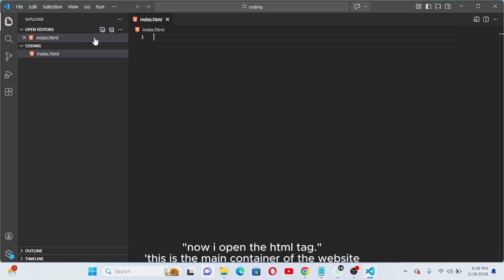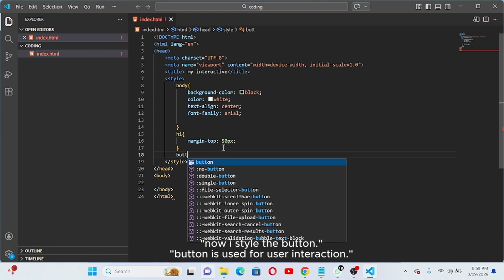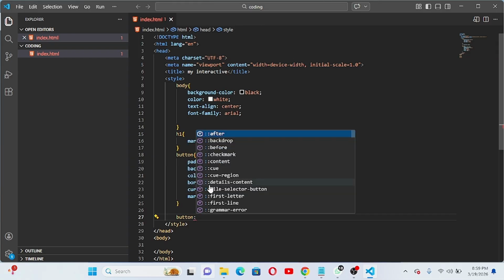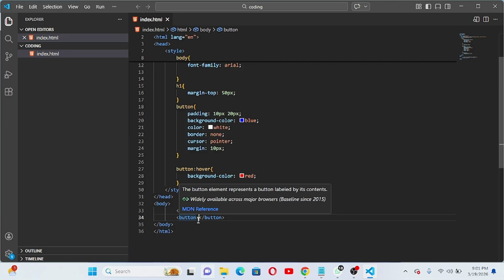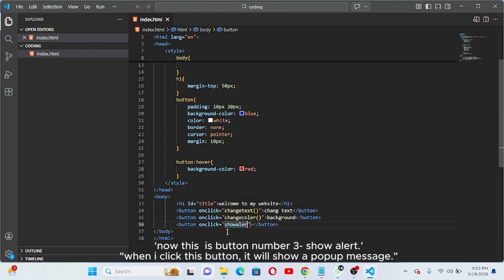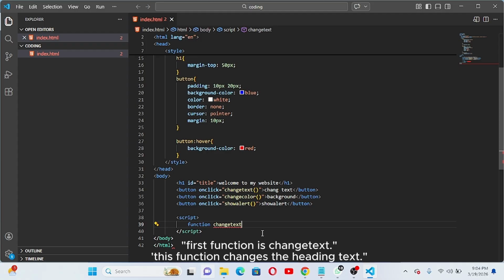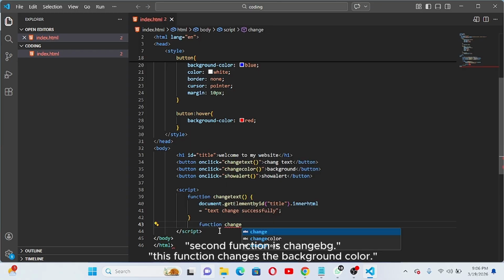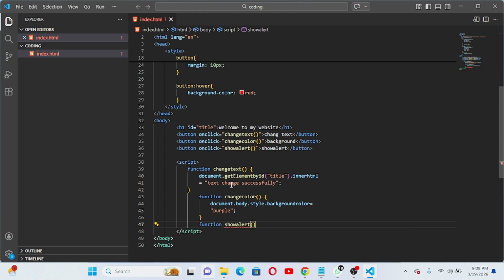🔥create a beautiful website using html & css (step by step for beginners)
In this video, you will learn how to create a beautiful website using HTML and CSS step by step 💻✨
This tutorial is perfect for beginners who want to learn web development and build real projects. I will guide you through the full process of designing a modern website from scratch.
🚀 What you will learn:
How to structure a website using HTML
How to style a website using CSS
How to create a navbar, hero section, and cards
Simple design tips for beginners
Whether you're just starting or improving your skills, this video will help you understand the basics of web design.